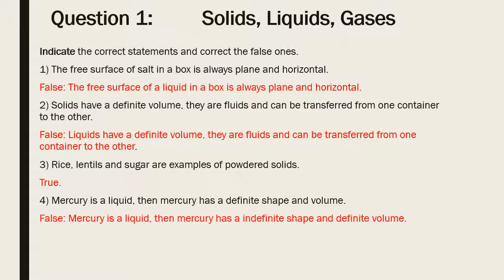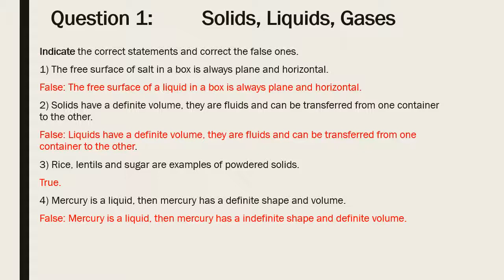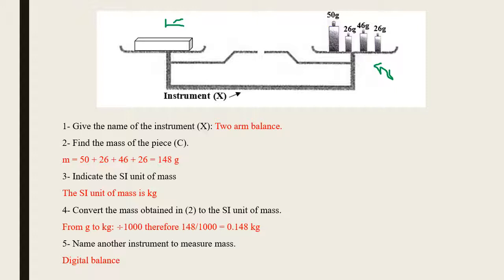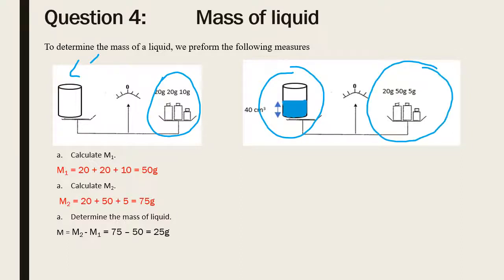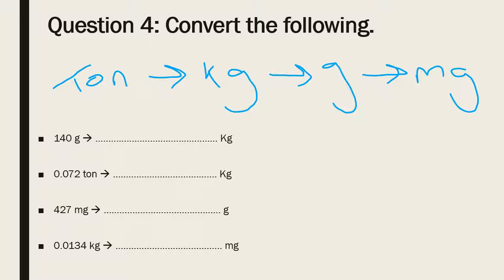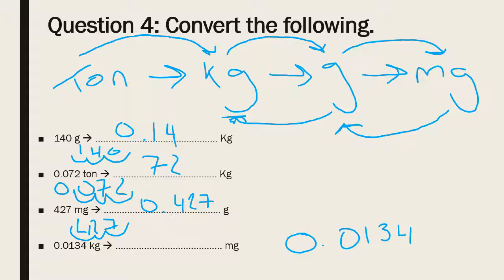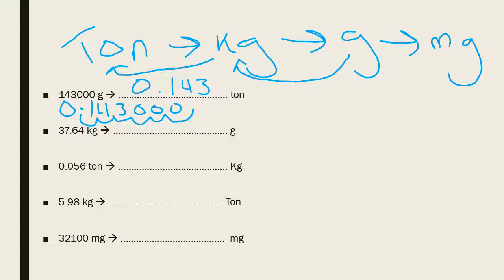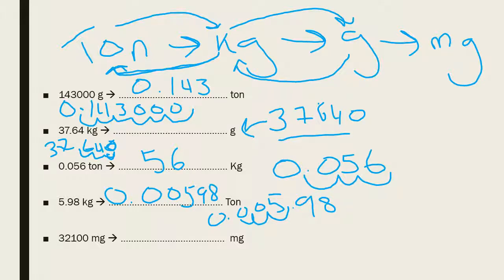Answers to worksheet 2 physics grade 7